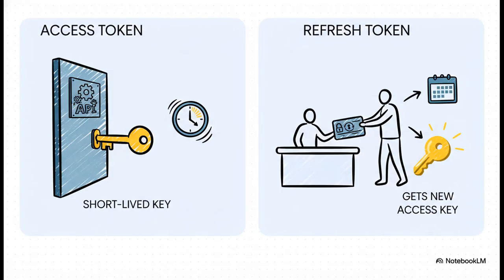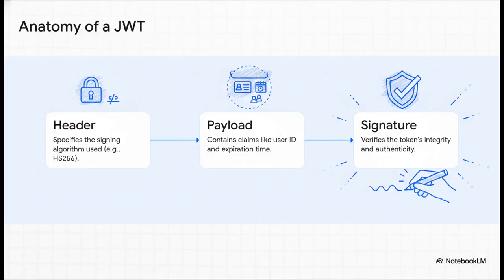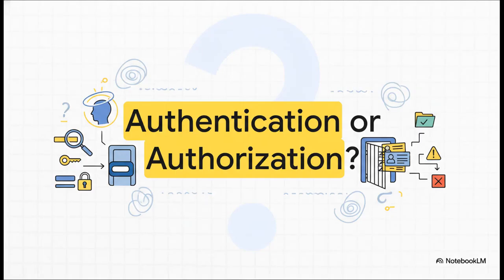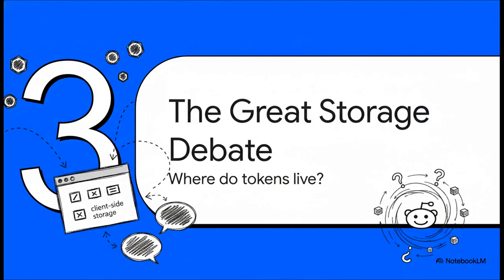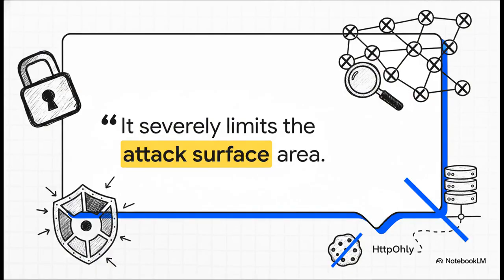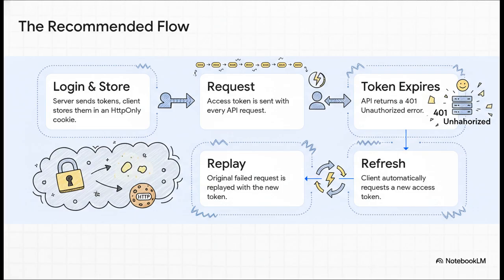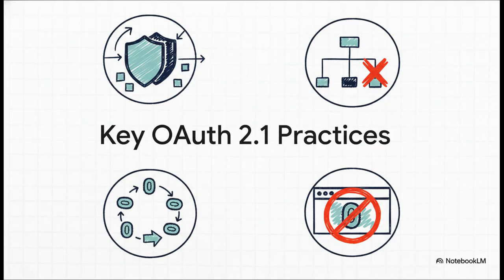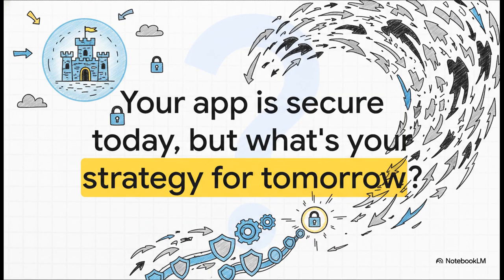Modern Identity Protocols: Authentication, OAuth, and Digital Identity Guidelines | Uplatz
Modern digital systems rely on strong identity foundations to ensure security, trust, and seamless user experiences. As applications move to cloud-native, API-driven, and distributed architectures, identity management has evolved far beyond simple username and password models. In this video, we explore modern identity protocols and how authentication, authorization, and digital identity standards work together in today’s systems.

This Uplatz Explainer video provides a structured overview of modern authentication mechanisms, including passwordless authentication, multi-factor authentication (MFA), and token-based identity models. We explain how OAuth 2.0 enables secure delegated access, how OpenID Connect builds authentication on top of OAuth, and how these protocols are used across web apps, mobile apps, APIs, and microservices.

The video also covers core identity concepts such as access tokens, refresh tokens, scopes, claims, identity providers (IdPs), and trust boundaries. You’ll learn how identity flows work in practice, how systems authenticate users and services, and how authorization decisions are enforced consistently across distributed systems.

In addition, we discuss modern digital identity guidelines, including secure token handling, least-privilege access, identity federation, zero-trust principles, and compliance considerations. The video highlights common pitfalls in identity implementation and how poor identity design can lead to security breaches, user friction, and operational risk.

This video is ideal for software engineers, architects, security professionals, DevOps teams, and anyone looking to understand how modern identity protocols underpin secure, scalable, and user-friendly digital platforms.